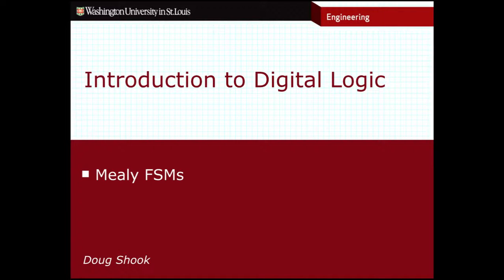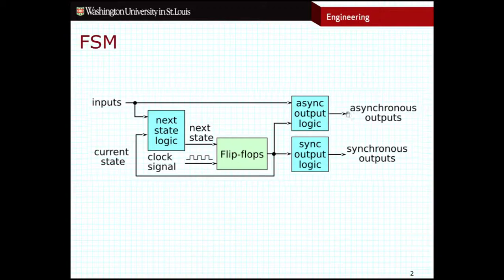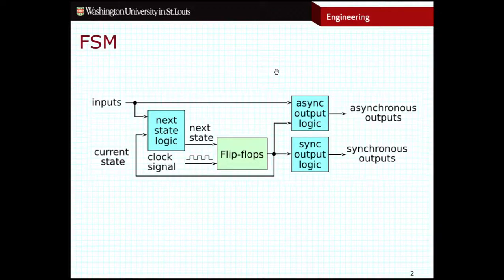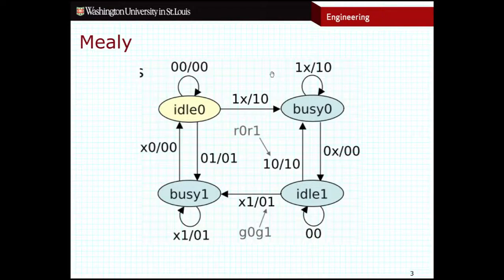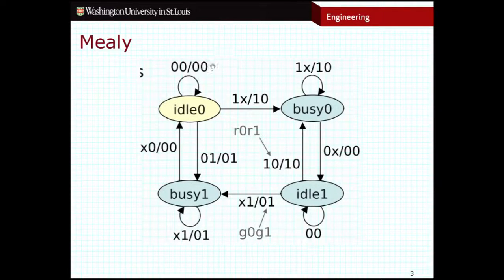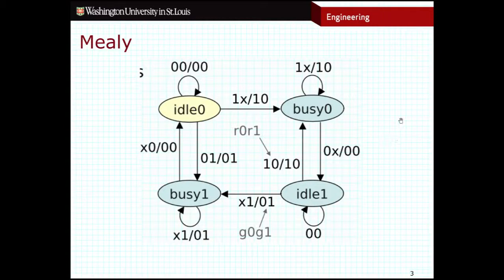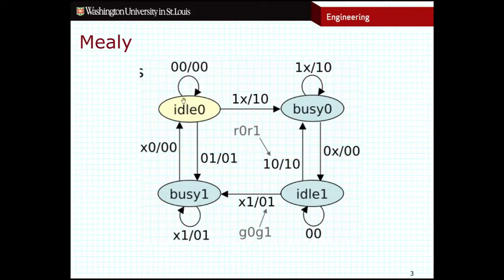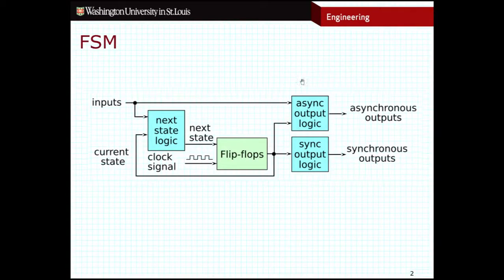CSE260 - Mealy FSMs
Mealy FSMs